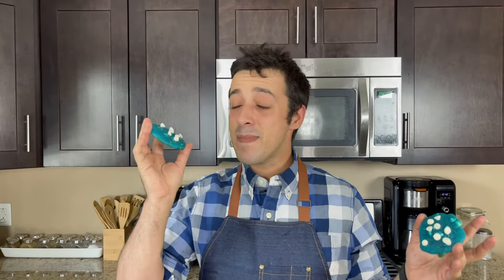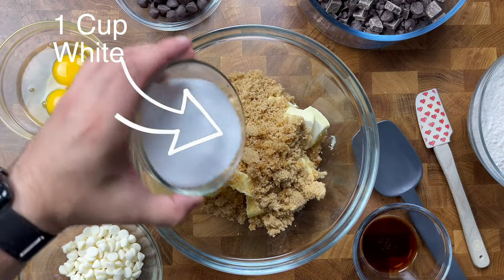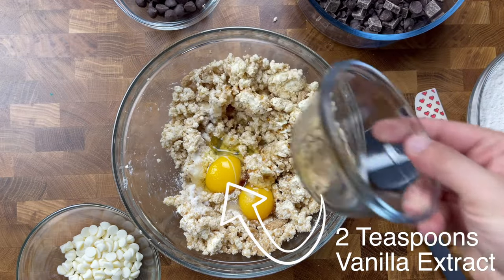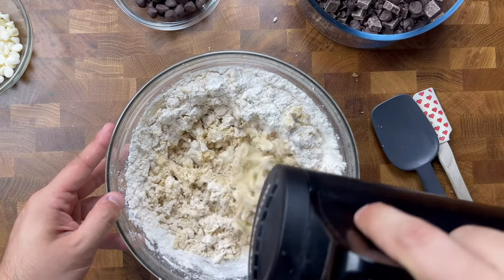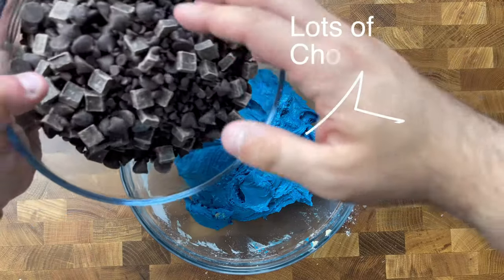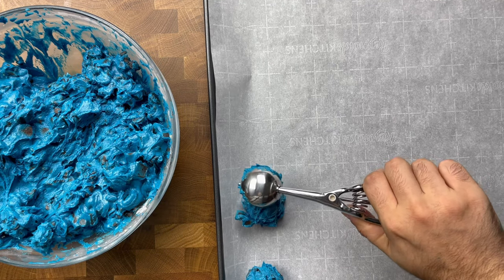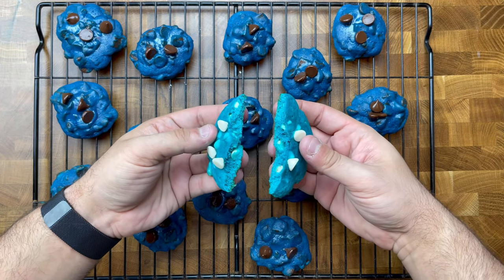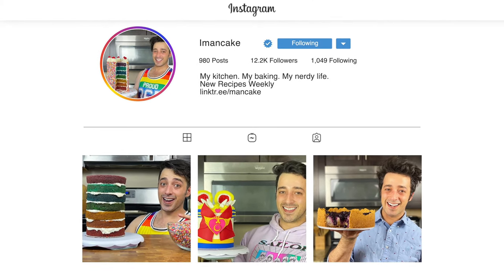Dan Sheppard Makes Blue Chocolate Chip Cookies Inspired by Percy Jackson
Chewy, gooey chocolate chip cookies with a vibrant blue twist! These heavenly cookies will quickly become a yummy classic in your kitchen. Enjoy them fresh out of the oven for instant happiness or even for breakfast with a big cup of coffee like I do.

⬇️⬇️⬇️⬇️ RECIPE ⬇️⬇️⬇️⬇️

This is the best chocolate chip cookies recipe ever! No funny ingredients, just one bowl, chilling time optional, etc. Just a simple, straightforward, amazingly delicious, doughy yet still fully cooked, chocolate chip cookie that turns out perfectly every single time!

Everyone needs a classic chocolate chip cookie recipe in their repertoire, and this is mine. These are everything a chocolate chip cookie should be. Crispy and chewy. Doughy yet fully baked. Perfectly buttery and sweet.

INGREDIENTS
- 2 & 1/4 cups all-purpose flour
- 2 sticks butter at room temperature
- 1/2 cup white granulated sugar
- 1 cup packed brown sugar
- 1 teaspoon salt
- 2 teaspoons vanilla extract
- 2 eggs at room temperature
- 3 cups chocolate chips
- Blue food gel color

INSTRUCTIONS
- Preheat oven to 350 F degrees and prepare your baking sheet.
- Combine the butter with both sugars; beat on medium speed until light and fluffy.
- Reduce speed to low; add the salt, vanilla, and eggs. Beat until well mixed, about 1 minute.
- Add flour and mix until just combined.
- Add in 3 - 4 drops of blue food gel color and slowly mix until color is incorporated.
- Fold in the chocolate chips.
- Chill cookie dough for 20 minutes in freezer or refriderate overnight.
- Drop heaping tablespoon-size balls of dough about 1 inch apart on baking sheets lined with parchment paper.
- Bake until cookies are golden around the edges, but still soft in the center, 10-11 minutes
- Remove from oven, and let cool on baking sheet 1 to 2 minutes. Transfer to a wire rack, and let cool completely.